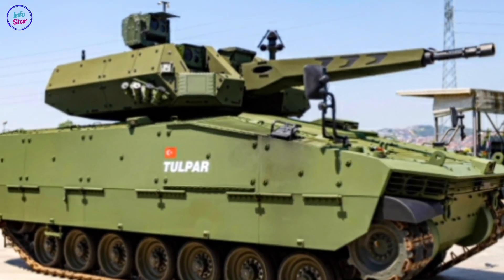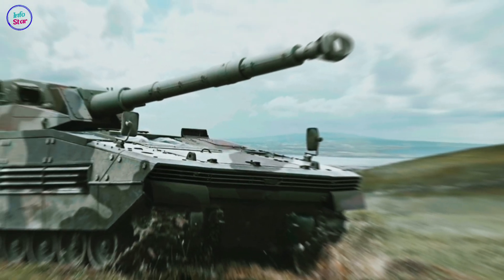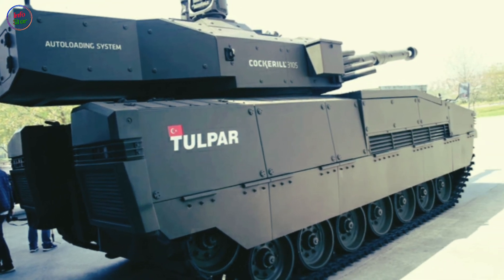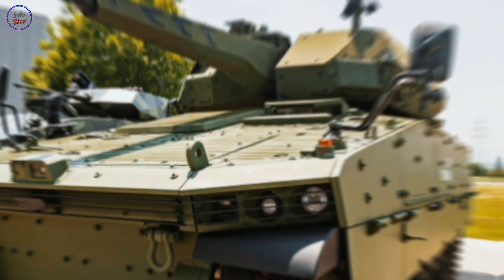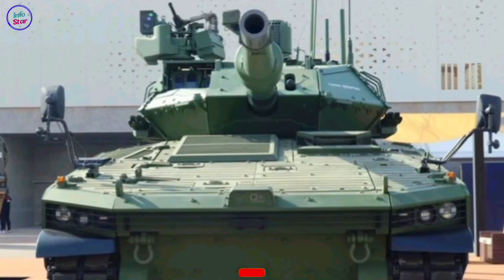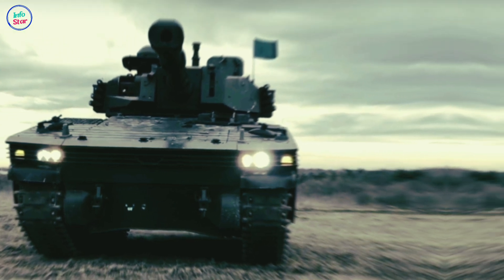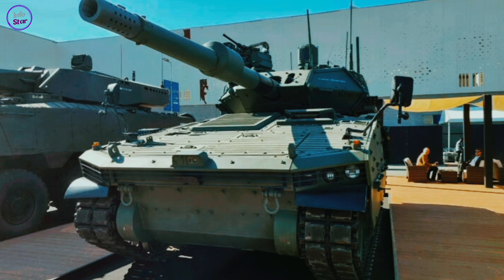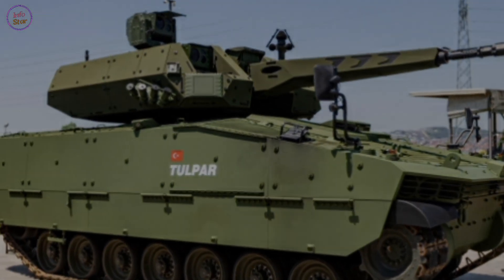The Turkish light battle tank Tulpar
The Tulpar is a light battle tank, developed by the Turkish defence company Otokar. The Tulpar is a modern, versatile and NATO standard combat vehicle that can play various roles in war. Turkey is trying to be a regional superpower between the eastern Europe and the western Asia so self-reliant in military technology is very important. In the civil war of Syria the Turkish army used the Tulpar light battle tank successfully then various European countries have shown interest to buy it such as Poland, Latvia etcetera and recently Bangladesh is trying to acquire the combat tank. The Tulpar can be equipped with various armaments such as cannon and machine gun as well as its strong armor saves the soldiers from dangerous land mine and enemy attack.